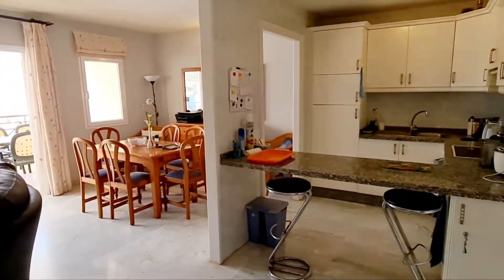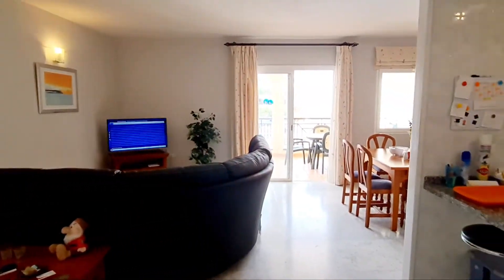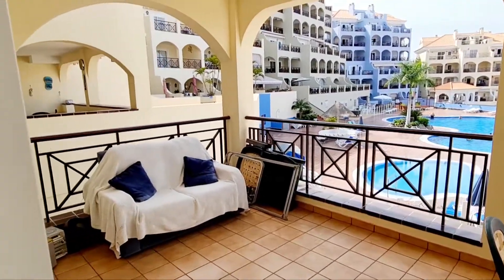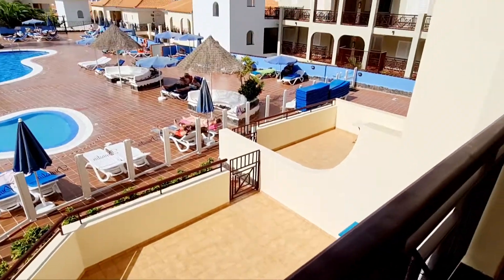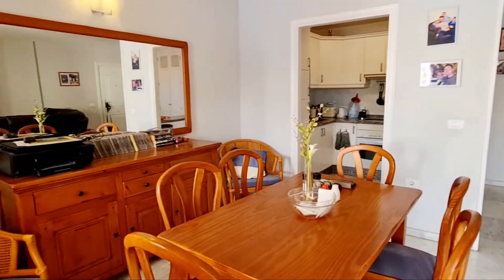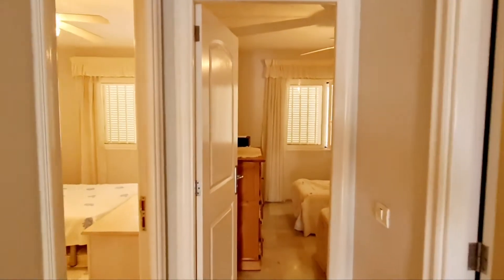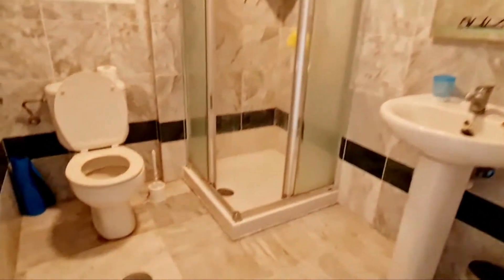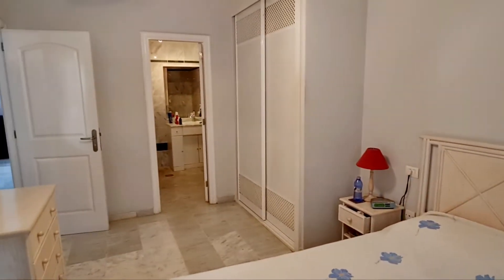2 Bed, 2 Bath Apartment For Sale in Dinastia, Los Cristianos - 265,000€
Large, spacious 2 bedroom apartment for sale in Los Cristianos on the Dinastia complex.
First floor in G block. Pool views from the spacious terrace.

Exclusive to Andy Ward - Tenerife Estate Agents